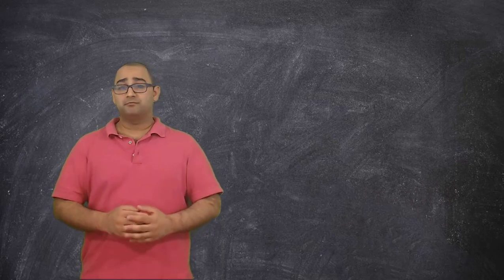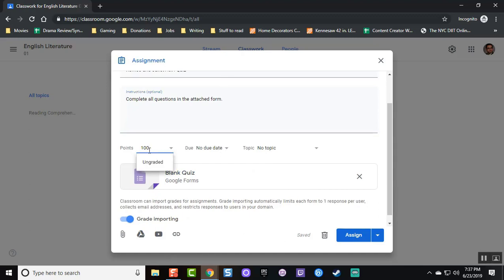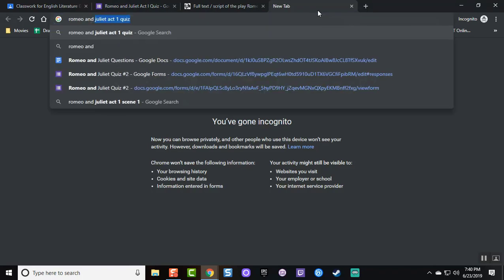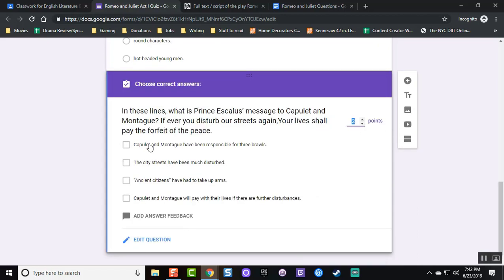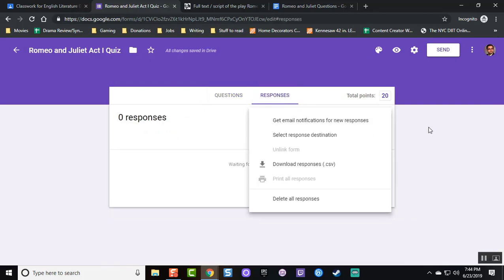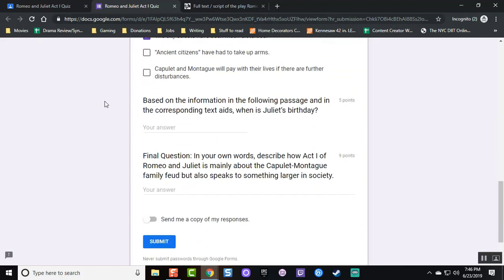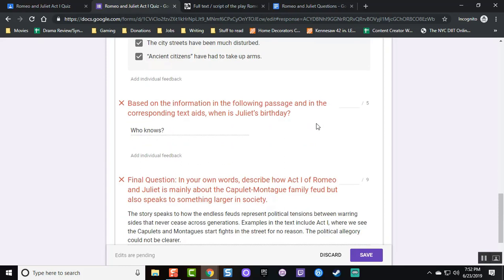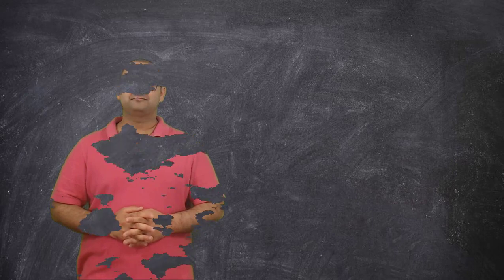Google Forms Tutorial For Teachers 2019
Google Forms is an excellent tool that can help us assess our students' progress to better our instruction. This video shows you how to create and grade your own form in Google Classroom.